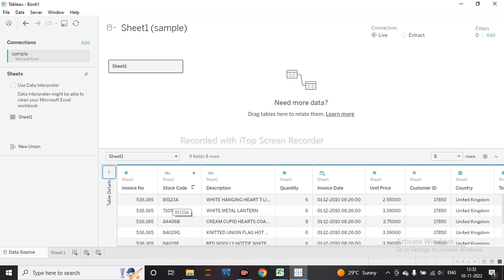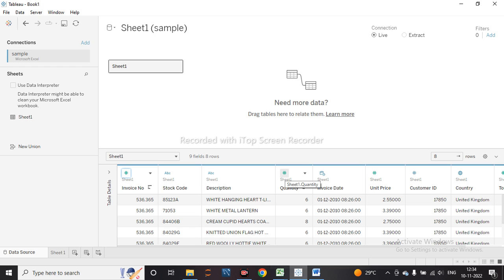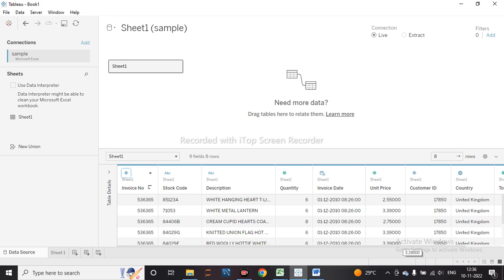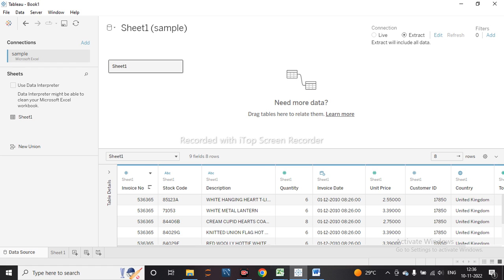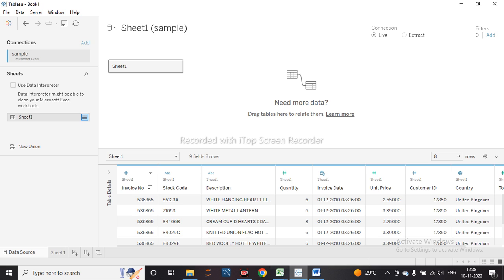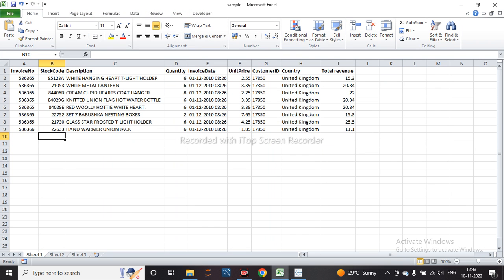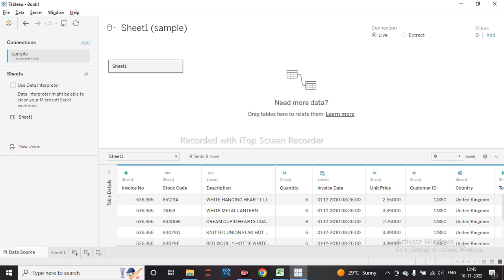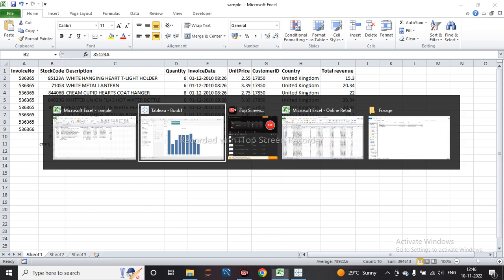Data-types and few basics